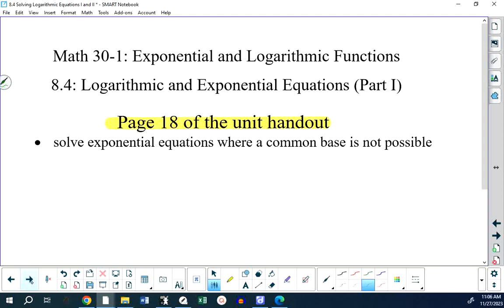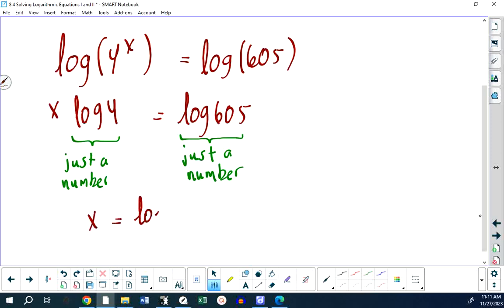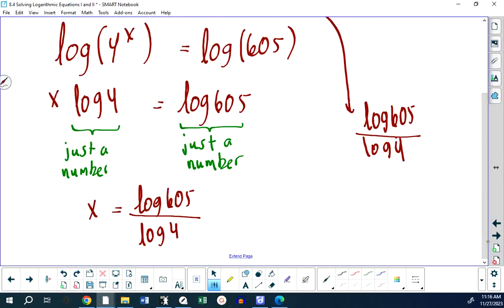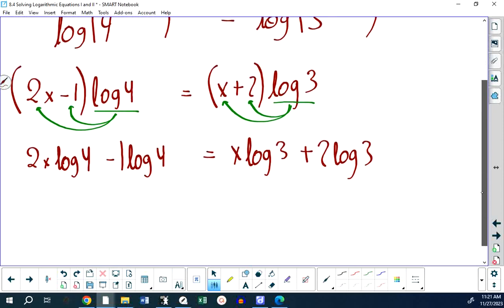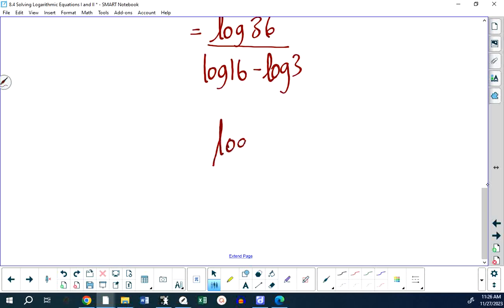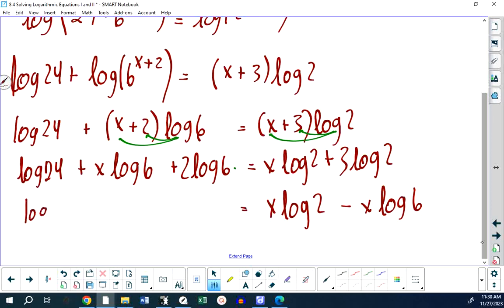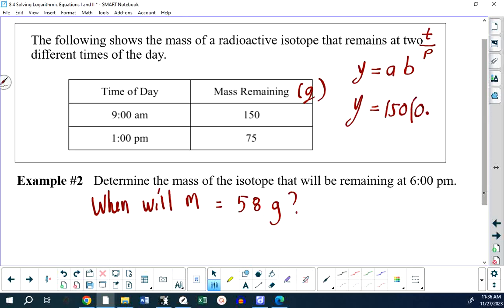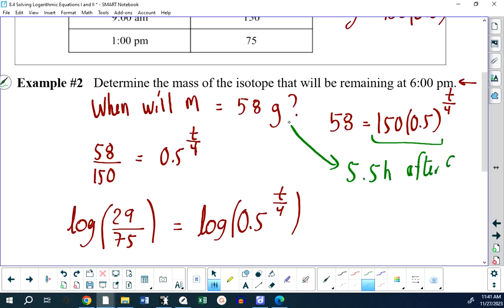Math 30.8.4 Solving Exponential Equations using Logarithms (Part I)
Here is the new lesson from earlier today.